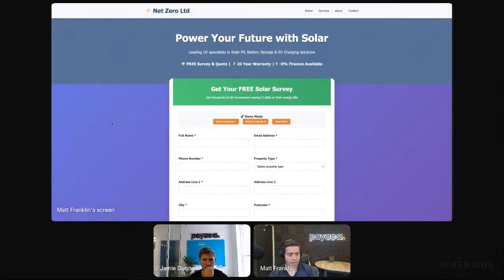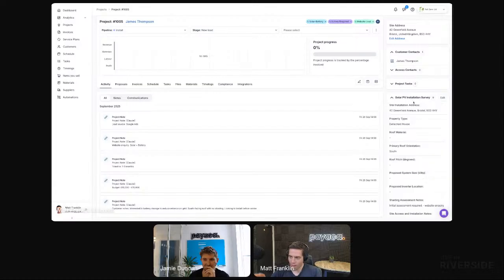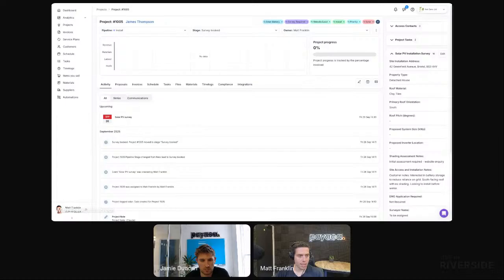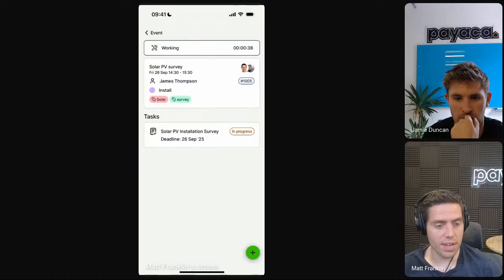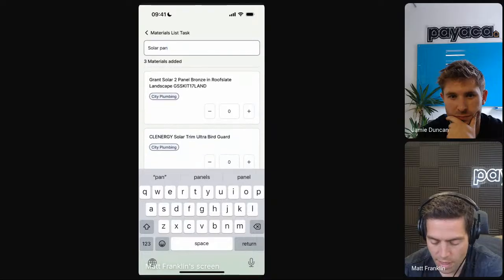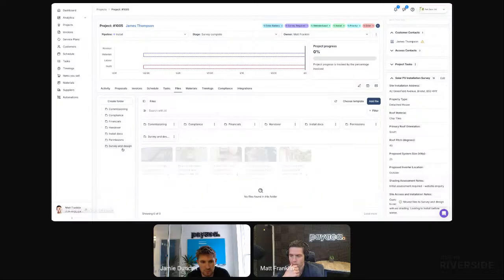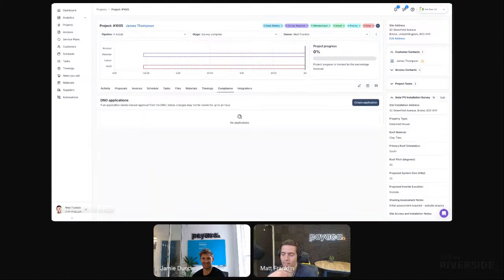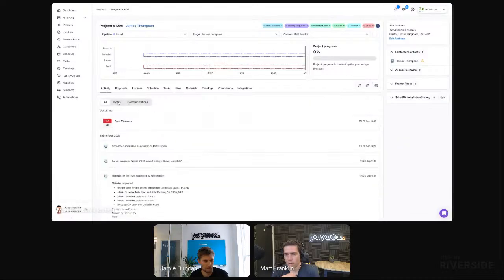From site survey to client handover: Payaca workflow demo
Tired of chasing engineers for photos, managing messy survey notes, and manually building handover packs? Inconsistent data collection costs you time and creates compliance headaches.

Join Payaca's CEO, Matt Franklin, for a live walkthrough showing you how to build a seamless, end-to-end workflow for your on-site jobs.

In this practical session, you will see how to:

Create custom digital forms for any job, like a solar survey, ensuring you capture the exact information you need, every time.

Use the API to automatically create projects and populate key data, cutting out manual entry.

Empower your field team to easily complete surveys, take site photos (including the all-important cut-out), and build material lists via the mobile app even when offline.

Instantly access and organise survey data back in the office, ready for the next stage.

Share a professional, branded handover pack with your customer through their secure Client Portal.

This session is ideal for Operations Managers and Business Owners at renewable installation companies who want to slash admin time, improve data accuracy, and deliver a better customer experience.